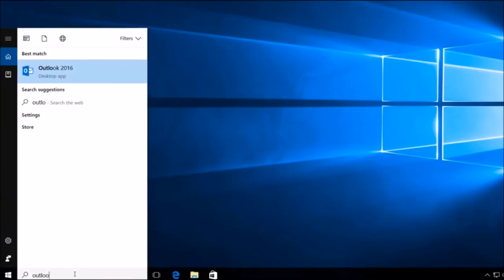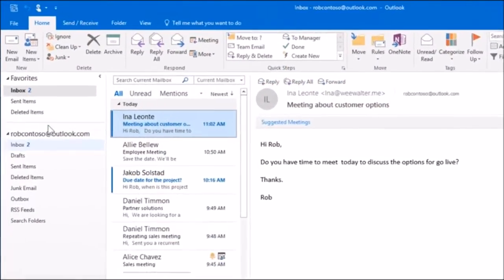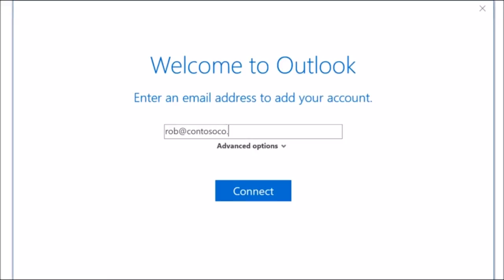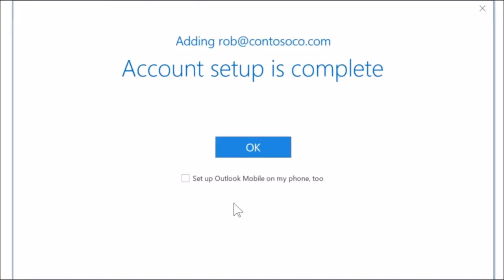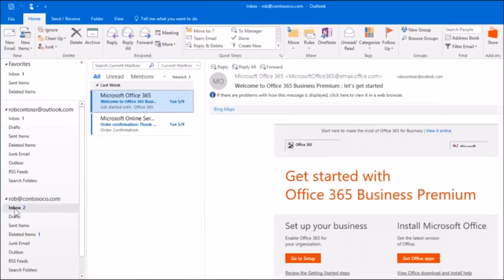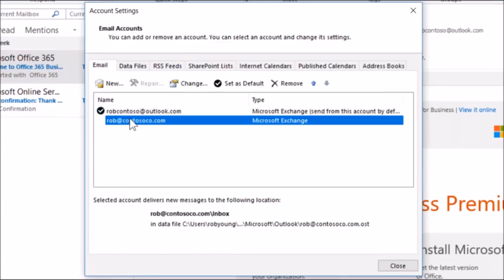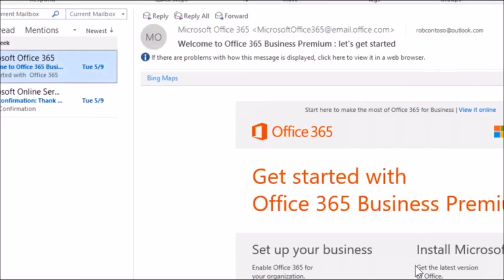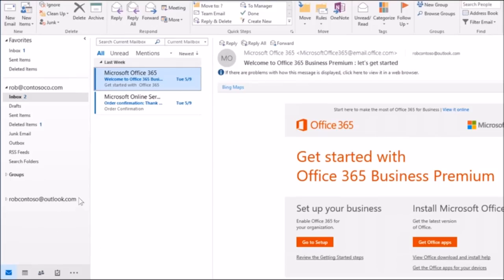How to set up Outlook email in Office 365!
To start using email, calendar, and contacts on your computer, you need to set up Outlook. This video shows you how you do that. Find Outlook on the Windows Start menu and click it. If this is the first time you've used Outlook on this computer, you'll see this welcome message, otherwise,.. if you used Outlook before on this computer, you'll see our old email account. To add our new Office 365 account, go to File, then Add Account. Leave the Email Account selected. Then enter your name as you would like it to appear in emails. Next and wait while things are being setup. Type your credentials and check the remember box. If you leave Set up Outlook Mobile selected, you'll be taken to that page next. Choose Finish and your done, if prompted, restart Outlook. Change the default account and data file like in this tutorial, and you're ready to stay on top of email, calendars, and contacts in Outlook. Questions?
Pour commencer à utiliser le courrier électronique, le calendrier et les contacts sur votre ordinateur, vous devez configurer Outlook. Cette vidéo vous montre comment vous faites cela. Recherchez Outlook dans le menu Démarrer de Windows et cliquez dessus. Si c'est la première fois que vous utilisez Outlook sur cet ordinateur, vous verrez ce message de bienvenue, sinon, si vous avez déjà utilisé Outlook sur cet ordinateur, vous verrez notre ancien compte de messagerie. Pour ajouter notre nouveau compte Office 365, allez dans Fichier, puis Ajouter un compte. Laissez le compte de messagerie sélectionné. Entrez ensuite votre nom comme vous le souhaitez dans les e-mails. Maintenant, tapez votre adresse e-mail et votre mot de passe Office 365. Ensuite, attendez que les choses soient en cours d'installation. Tapez vos informations d'identification et vérifiez la boîte de rappel. Si vous laissez Configurer Outlook Mobile sélectionné, vous serez redirigé vers cette page. Choisissez Terminer et vous avez terminé, si vous y êtes invité, redémarrez Outlook. Changez le compte et le fichier de données par défaut comme dans ce tutoriel, et vous êtes prêt à rester au courant des courriels, des calendriers et des contacts dans Outlook. Des questions?
Para comenzar a utilizar el correo electrónico, el calendario y los contactos en su computadora, debe configurar Outlook. Este video te muestra cómo lo haces. Busque Outlook en el menú Inicio de Windows y haga clic en él. Si esta es la primera vez que usa Outlook en esta computadora, verá este mensaje de bienvenida; de lo contrario, si utilizó Outlook antes en esta computadora, verá nuestra cuenta de correo electrónico anterior. Para agregar nuestra nueva cuenta de Office 365, vaya a Archivo, luego Agregar cuenta. Deje la cuenta de correo electrónico seleccionada. Luego ingrese su nombre como desea que aparezca en los correos electrónicos. Ahora escriba su dirección de correo electrónico y contraseña de Office 365. A continuación, espere mientras se configuran las cosas. Escriba sus credenciales y marque la casilla para recordar. Si deja seleccionado Configurar Outlook Mobile, a continuación lo llevarán a esa página. Elija Finalizar y su finalización, si se le solicita, reinicie Outlook. Cambie la cuenta predeterminada y el archivo de datos como en este tutorial, y estará listo para mantenerse al tanto del correo electrónico, los calendarios y los contactos en Outlook. ¿Preguntas? Por favor, deje un comentario a continuación y los responderé lo antes posible.
अपने कंप्यूटर पर ईमेल, कैलेंडर और संपर्कों का उपयोग शुरू करने के लिए, आपको Outlook को सेट अप करना होगा यह वीडियो आपको दिखाता है कि आप ऐसा कैसे करते हैं विंडोज स्टार्ट मेनू पर आउटलुक ढूंढें और इसे क्लिक करें। यदि यह पहली बार है कि आपने इस कंप्यूटर पर आउटलुक का इस्तेमाल किया है, तो आपको यह स्वागत संदेश मिलेगा, अन्यथा, यदि आप इस कंप्यूटर से पहले आउटलुक का इस्तेमाल करते हैं, तो आप हमारे पुराने ईमेल खाते देखेंगे। हमारा नया Office 365 खाता जोड़ने के लिए, फ़ाइल पर जाएं, फिर खाता जोड़ें। ई-मेल अकाउंट को चुने। फिर अपना नाम दर्ज करें जैसा आप ईमेल में दिखाना चाहते हैं अब अपना कार्यालय 365 ईमेल पता और पासवर्ड टाइप करें आगे और रुको जब चीजें सेट हो रही हैं अपने क्रेडेंशियल्स टाइप करें और याद बॉक्स को चेक करें। यदि आप सेट अप छोड़ें Outlook Mobile चयनित है, तो आपको अगले पृष्ठ पर ले जाया जाएगा। समाप्त करें और आपके द्वारा किया जाने वाला चयन करें, संकेत दिए जाने पर, Outlook को पुनरारंभ करें इस ट्यूटोरियल में डिफ़ॉल्ट खाता और डेटा फ़ाइल बदलें, और आप Outlook में ईमेल, कैलेंडर और संपर्क के शीर्ष पर बने रहने के लिए तैयार हैं। प्रशन? कृपया नीचे एक टिप्पणी छोड़ दीजिए और मैं उन्हें एएसएपी का उत्तर दूंगा।